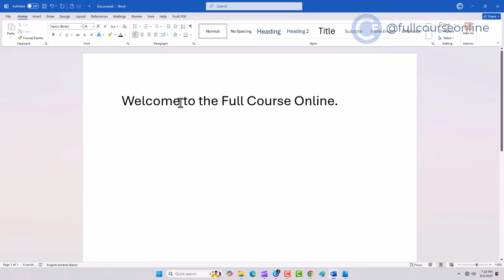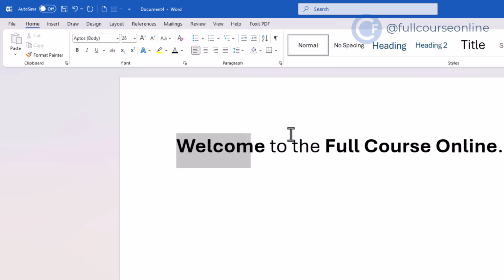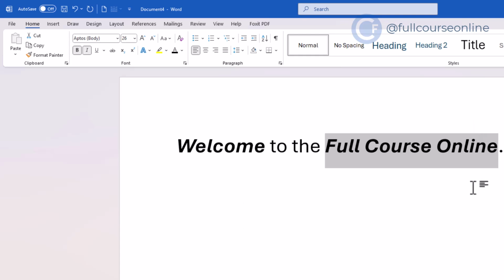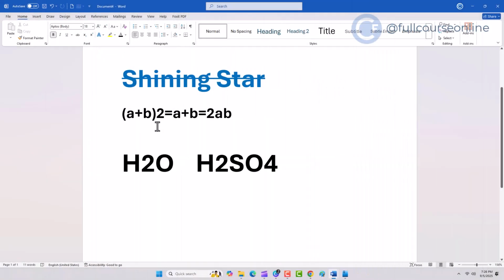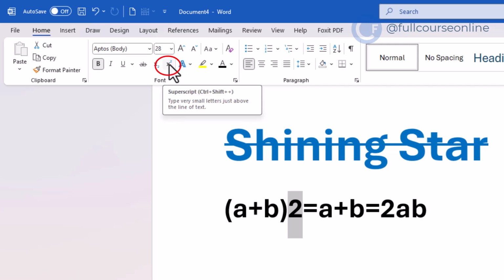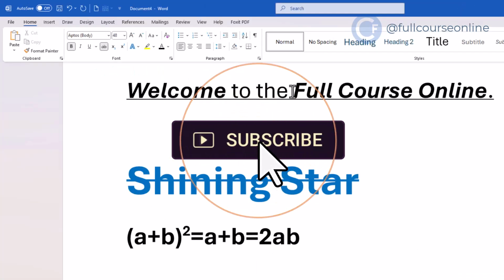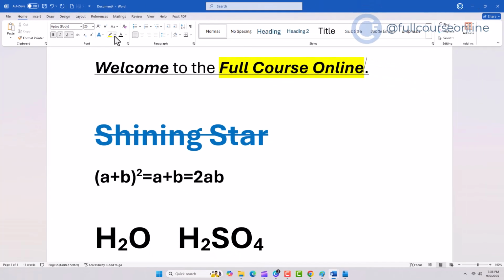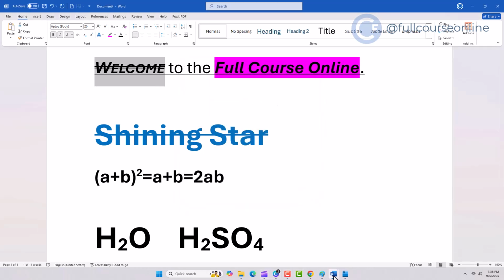How to Use Bold, Italics, Underline & Text Effects in Microsoft Word | Formatting Tutorial)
In this tutorial, you’ll learn how to format text in Microsoft Word using bold, italics, underline, strikethrough, subscript, superscript, and highlighting.
These tools are essential for emphasizing key points, creating professional-looking documents, and improving readability.

By the end of this video, you’ll know how to:
✔ Apply Bold, Italics, and Underline
✔ Use Strikethrough to mark text
✔ Format with Subscript and Superscript for formulas and notes
✔ Highlight important text with different colors

Perfect for beginners and anyone who wants to master Microsoft Word formatting!